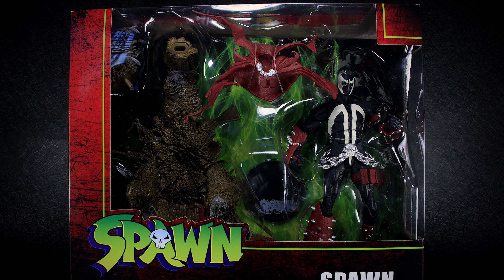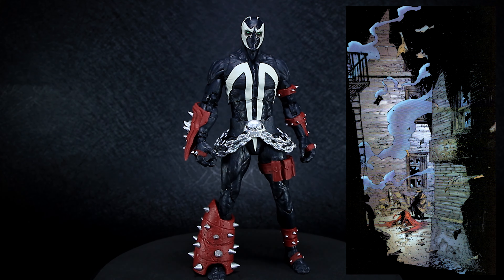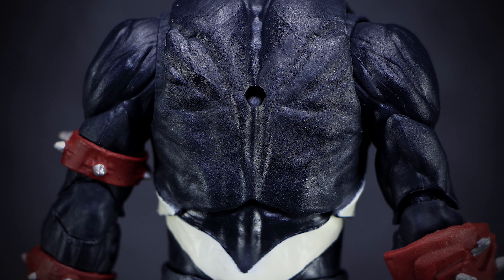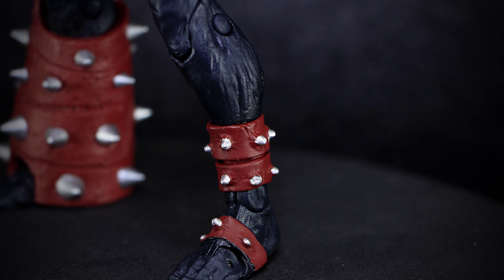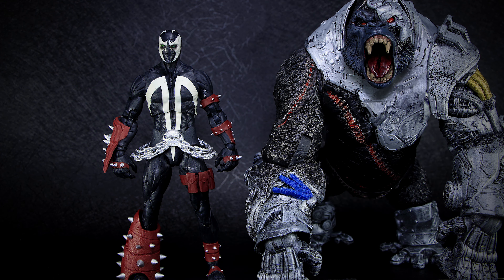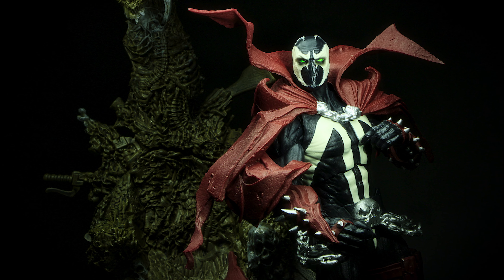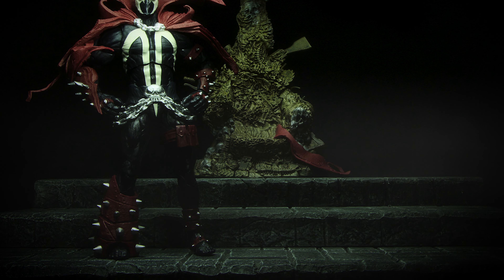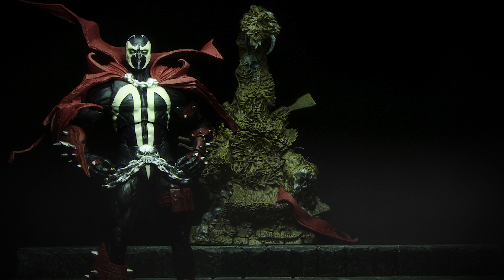Spawn - Deluxe Spawn Set - McFarlane Toys Action Figure Review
Hey guys welcome back to another video review!
Today were taking a look at the Spawn Deluxe set, with the throne of trash Set piece!
This version of Spawn is the armored version from early in the comics, based off of the alternate art, from issue 250. Just as articulated, with similar range of motion, Spawn features a bare bones clean look to him, with a removeable cape, giving us a unique Spawn figure in this set.
The throne of trash definitely is the main reason to pick this figure up, as with a lack of any other accessories, and a cape that only really works while Spawn is sitting on the throne.
The throne is finely details with bits of trash, skulls, and other random parts like blades, guns and saws. The paint on the throne is lightly applied to just a drybrush on certain areas like the skulls.
As for Spawn himself, it doesn't come with any other accessories other then the top half of his cape. Personally i would have wished he came with the full cape, but i understand, that this is a piece that you set, and forget, not something your going to be re-posing all the time.
For the deluxe price this figure has, a full cape, or alternate head would have pushed this figure, into a must purchase.
Definitely a fun piece to have, and it'll make a great centerpiece in your collection,  just make sure you have some extra accessories, if you plan on displaying spawn outside of his throne!

0:00 Unboxing
0:32 Figure information
1:14 Figure Details
2:47 Articulation
3:29  Size Compare
3:41  Accessories
4:25  Final Thoughts